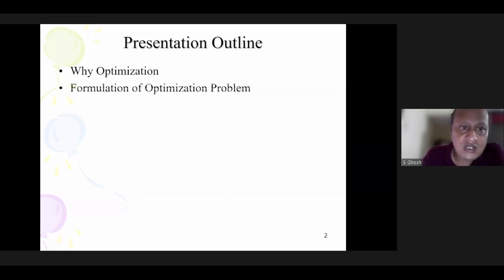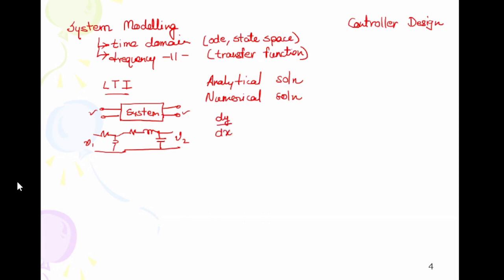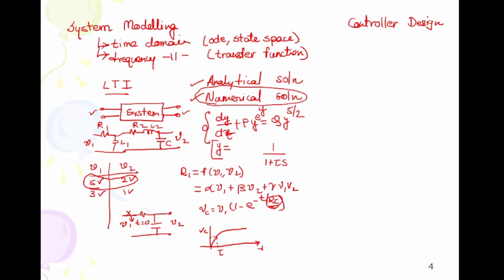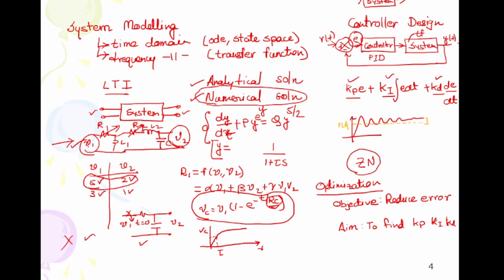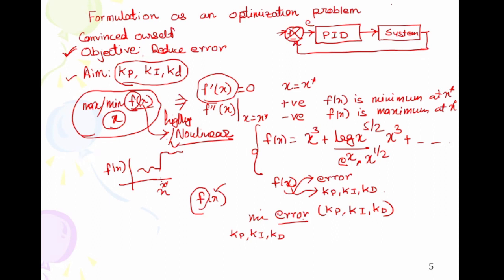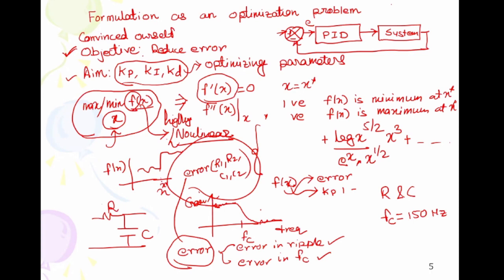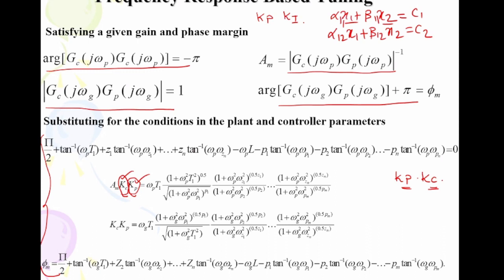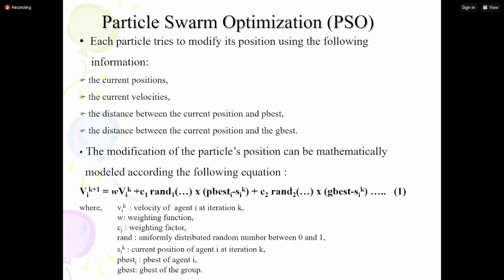Advance Controller Design Techniques by Prof. Subhojit Gosh NIT Raipur